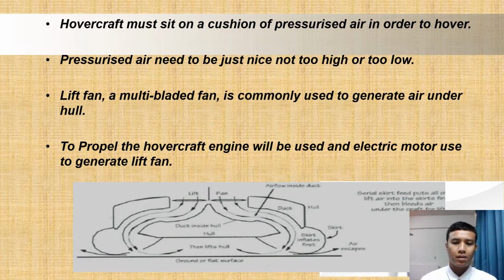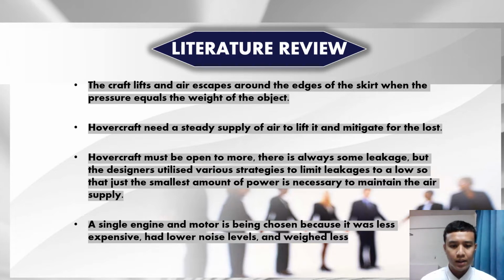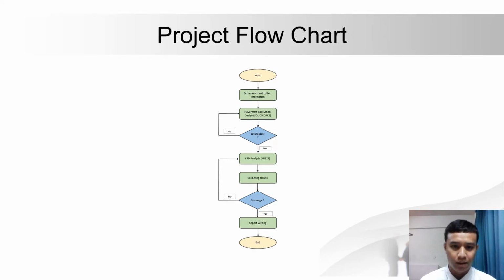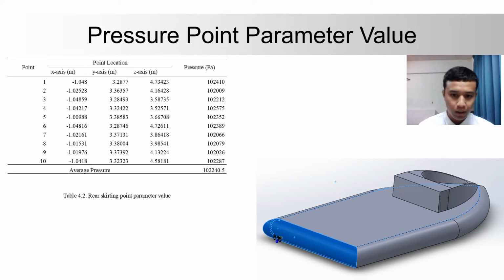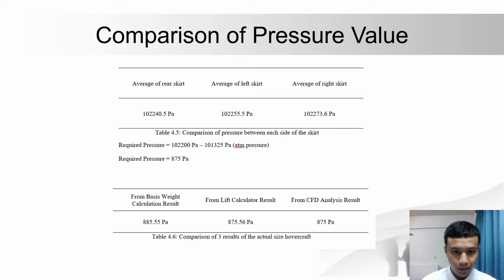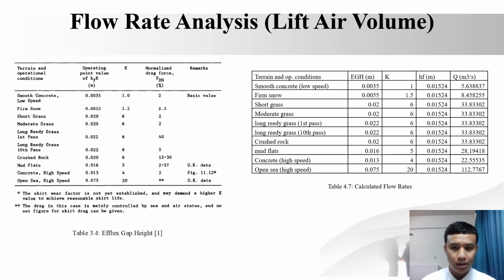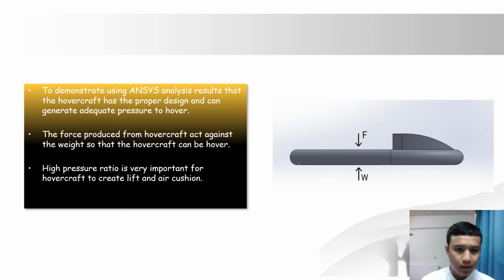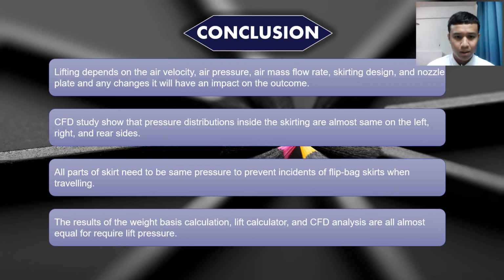Design of a Lift System for a Hovercraft (FYP)